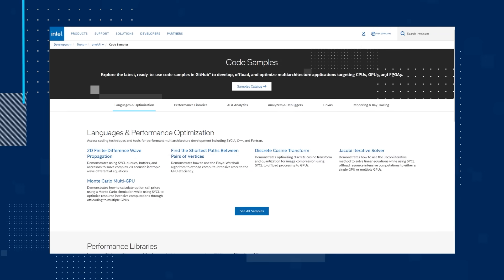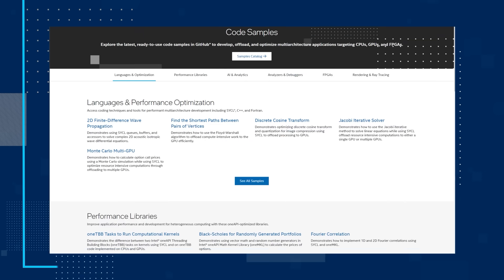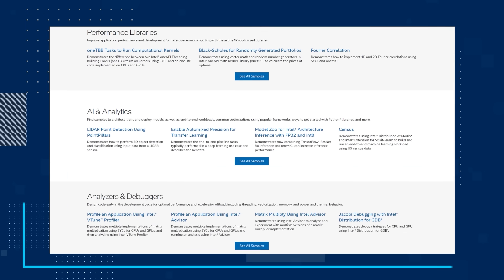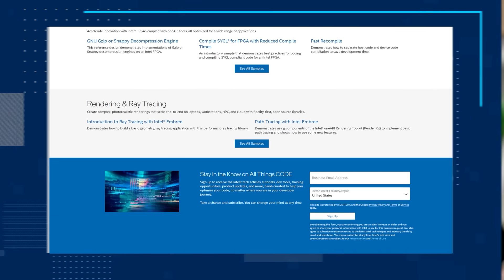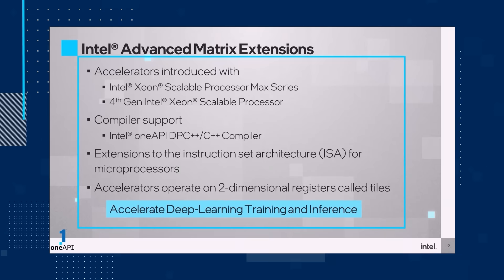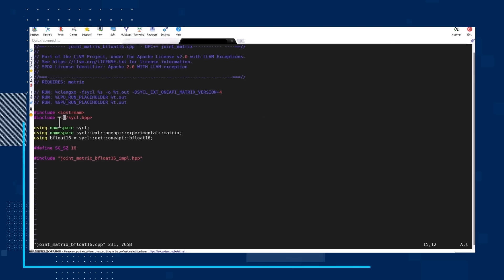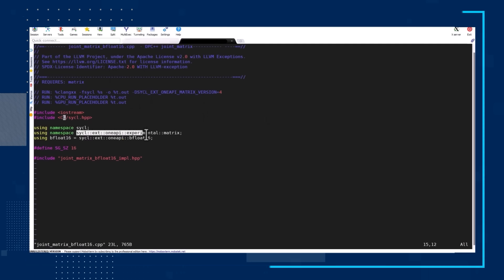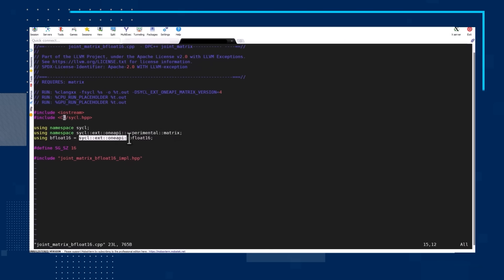June 2023 | oneAPI Dev News | Intel Software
Learn about the Intel® oneAPI Code Samples webpage. Get an overview of Intel® Advanced Matrix Extensions with Intel Compilers and learn where to watch a demo featuring Open Model Zoo hosted by our friend Guy Tamir.

Explore the latest, ready-to-use code samples in GitHub* to develop, offload, and optimize multiarchitecture applications targeting CPUs, GPUs, and FPGAs